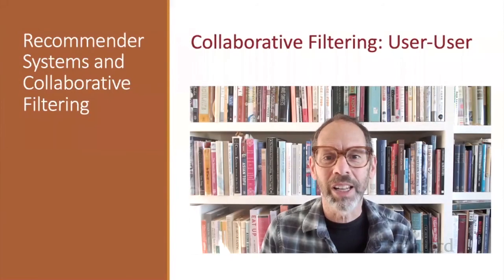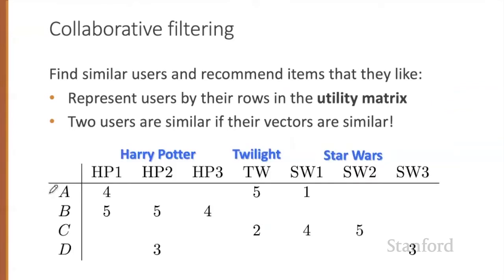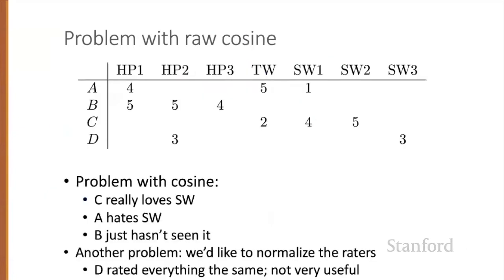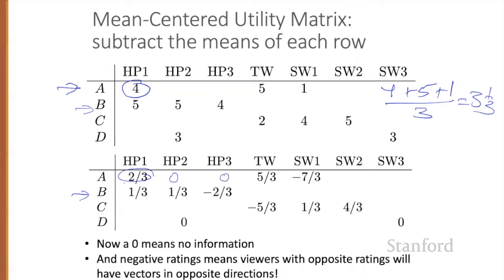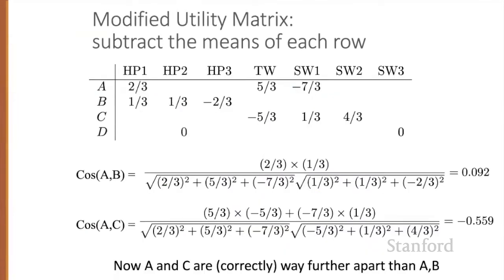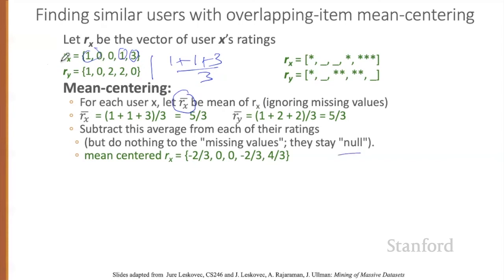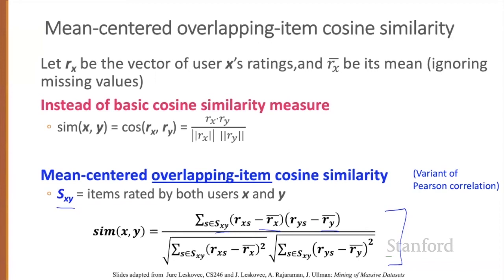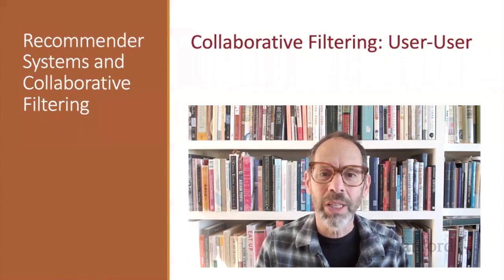Recommender Systems 3 User User Collaborative Filtering